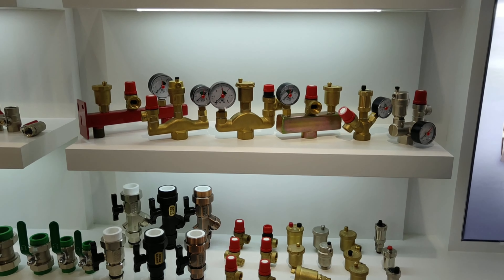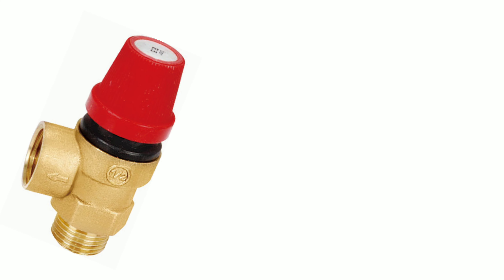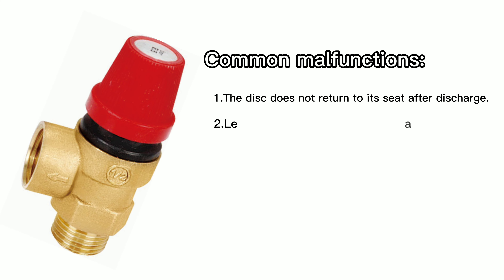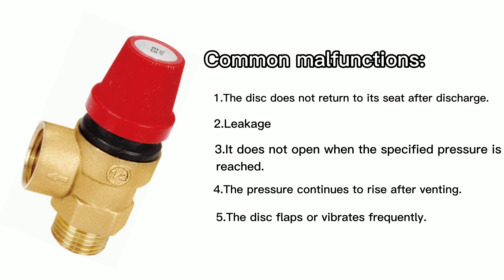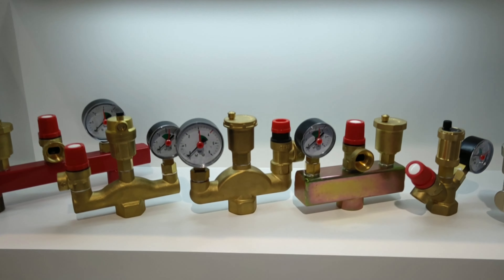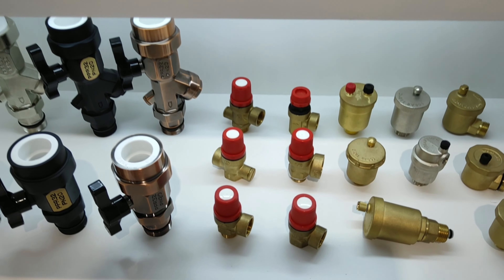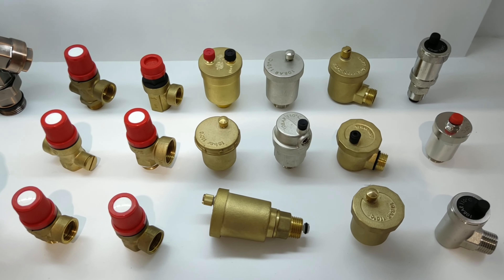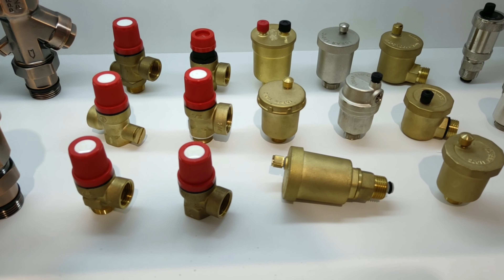What is the working principle of the safety valve? -IVANCI factory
The safety valve is one of the most important parts of a steam boiler. The boiler is equipped with safety functions, most of which are fully redundant. The safety relief valve of the boiler is the last line of defense in the event of overpressure. The safety valve, sometimes called the pressure relief valve, is installed on the vessel and opens automatically when the pressure on the inlet side of the boiler is higher than the preset pressure of the valve itself. It is important for operators and factories to understand the design and characteristics of safety valves.